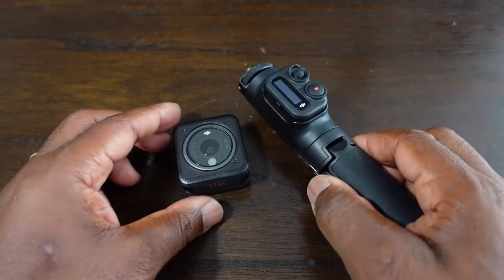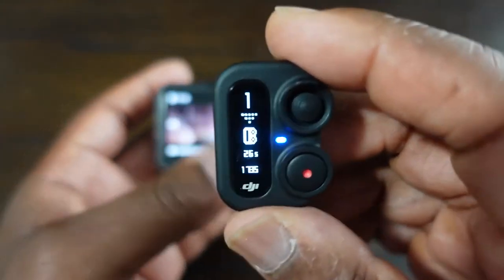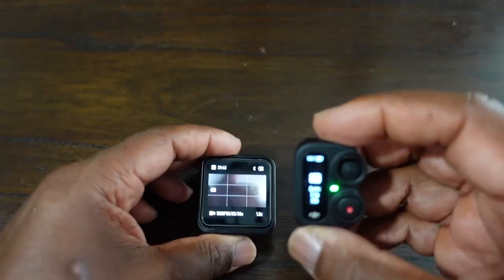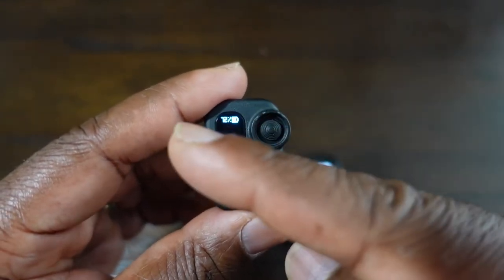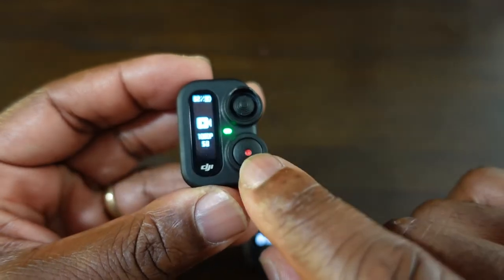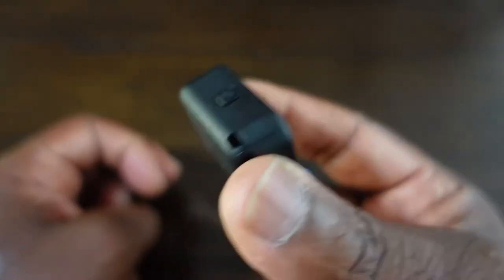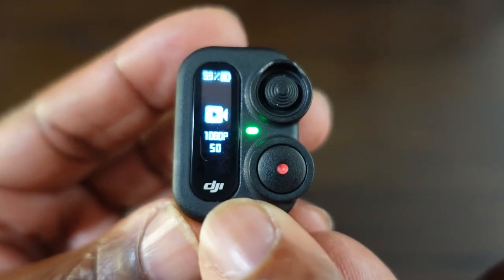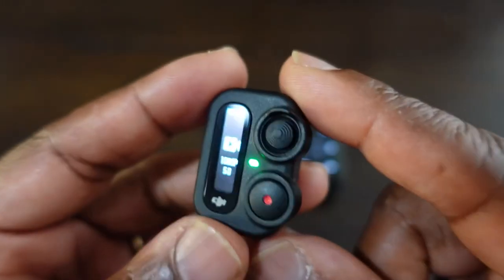Connecting the DJI Remote to DJI Action 2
This just a quick guide how to connect the DJI remote to the DJI Action 2 ( DJI Action 3 )

Also warnings about the remote.

And care looking after the remote.